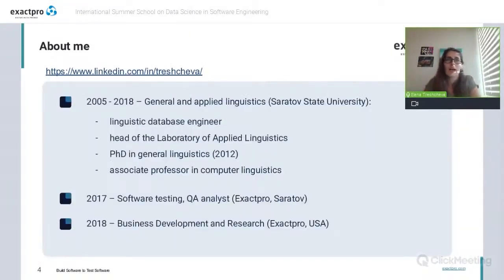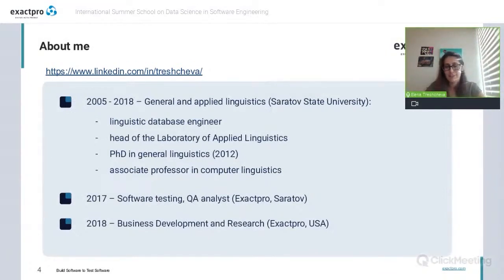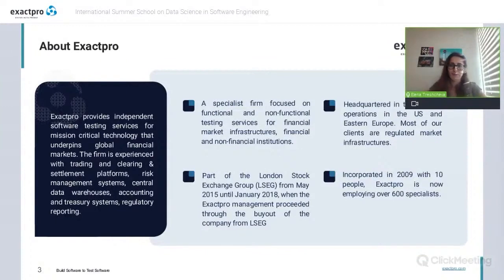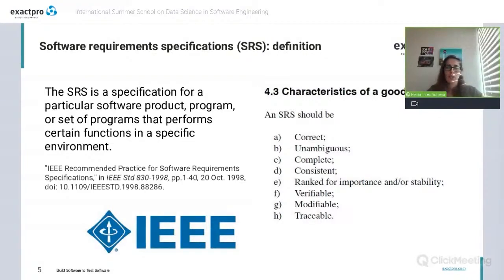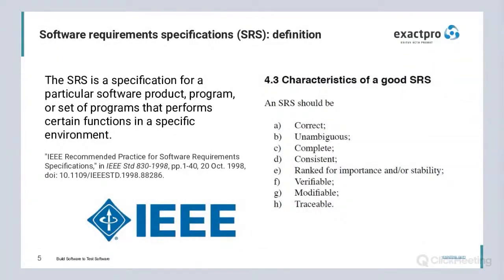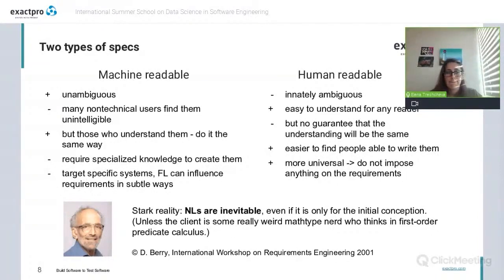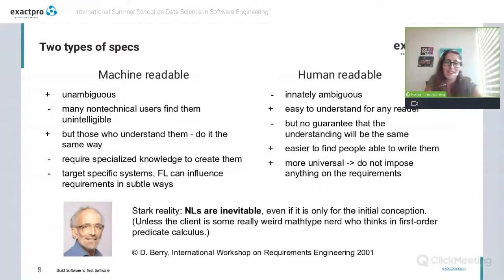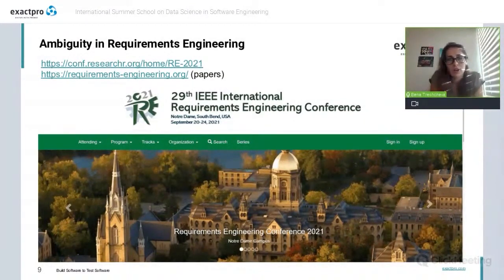Automated Ambiguity Detection in Software Specifications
Elena Treshcheva, Program Manager at Exactpro, gave a presentation on Automated Ambiguity Detection in Software Specifications as a part of  the International Summer School on Data Science in Software Engineering. The lecture was focused on the problem of ambiguity in software requirements as well as provide an overview of state-of-the-art methods of automated ambiguity detection.